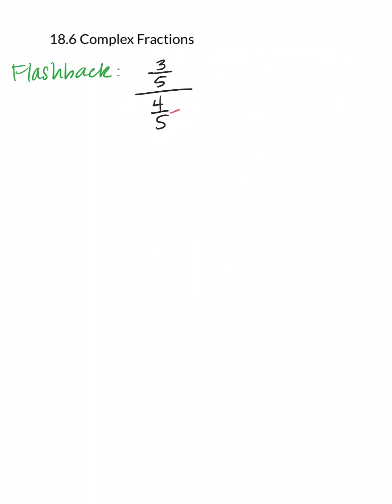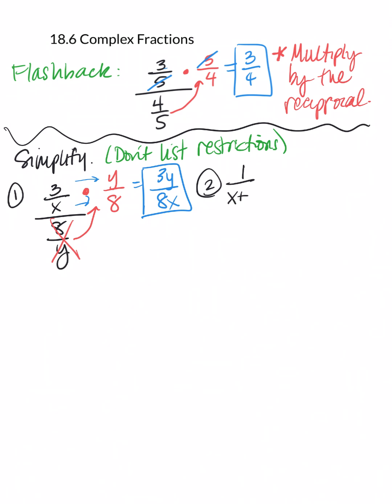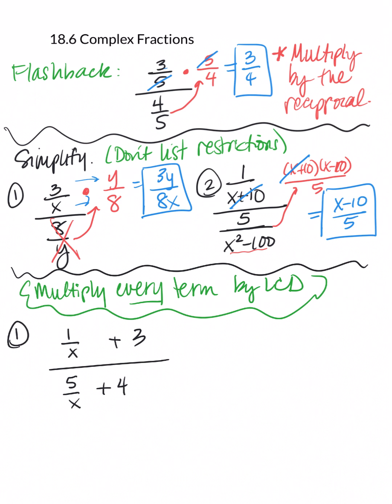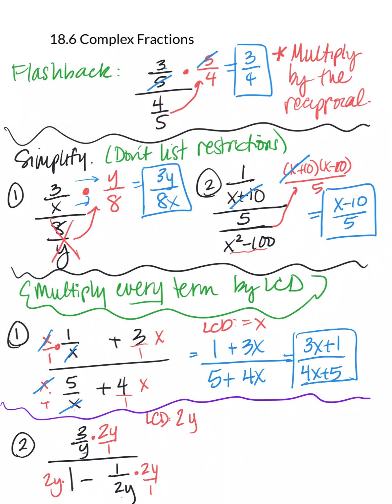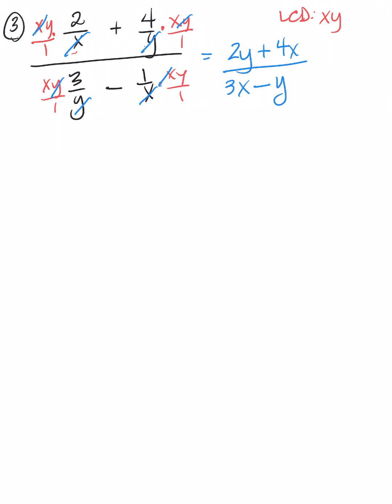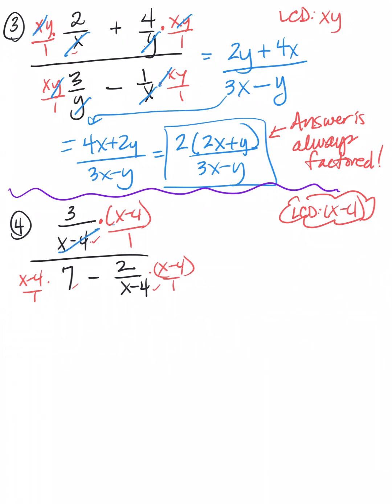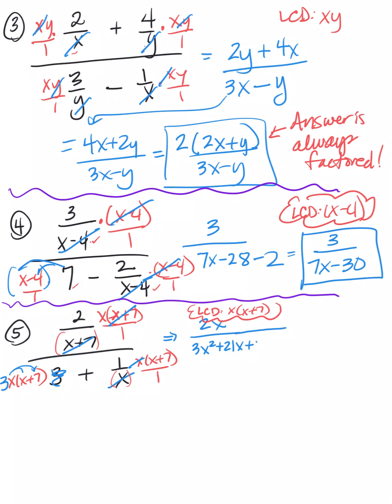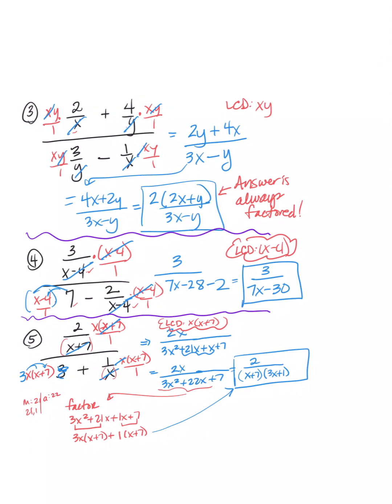18.6 Complex Fractions